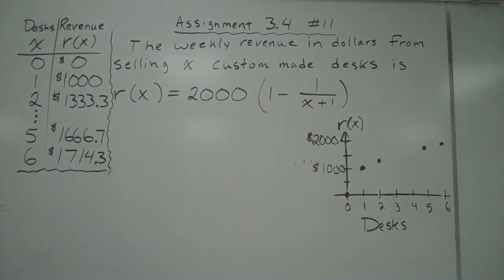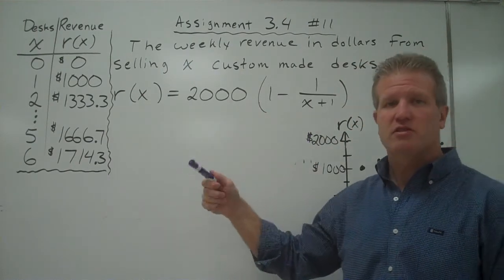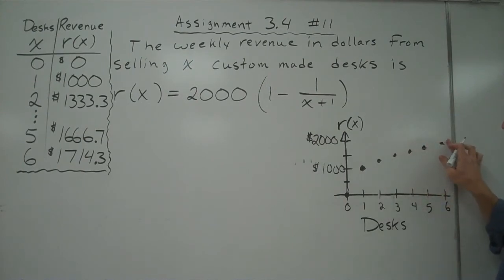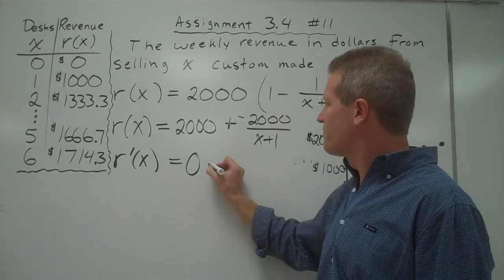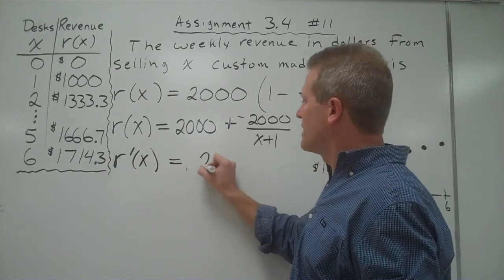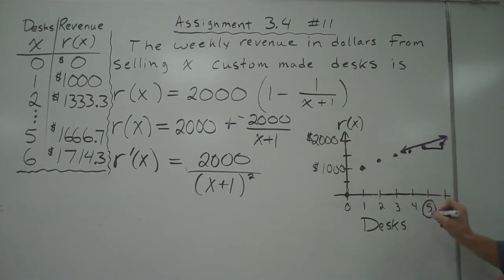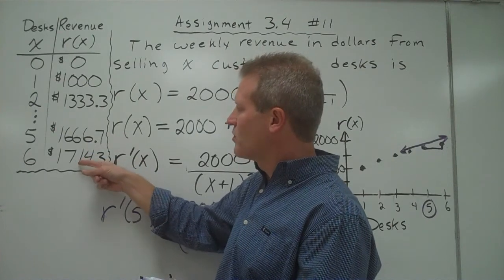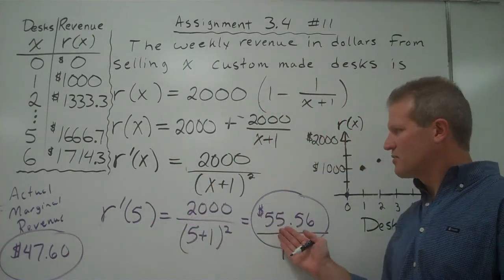Marginal Revenue & Derivatives 3 4 #11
This video shows an example of using a derivative to estimate marginal revenue.